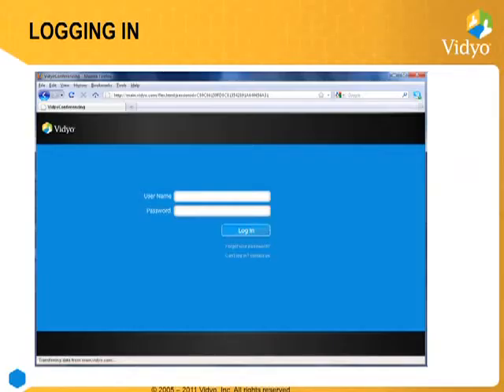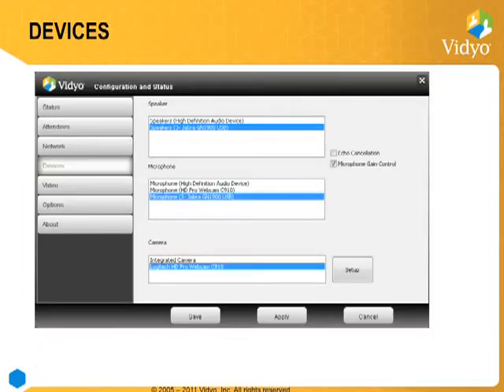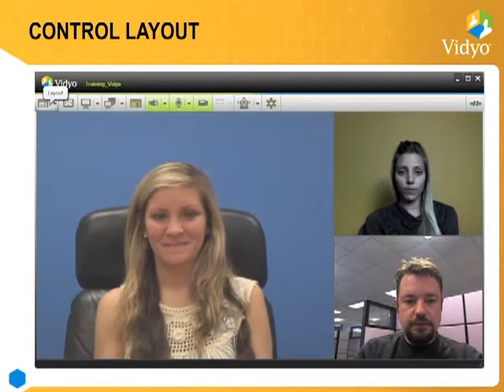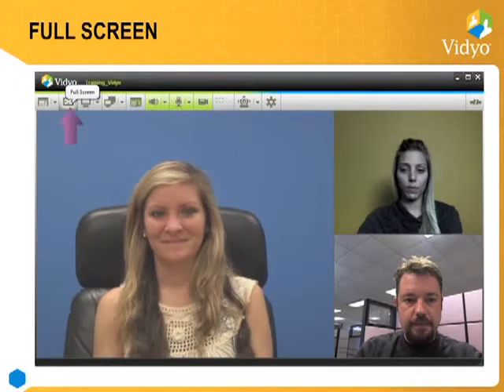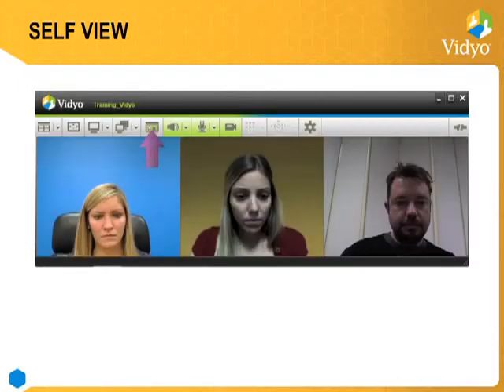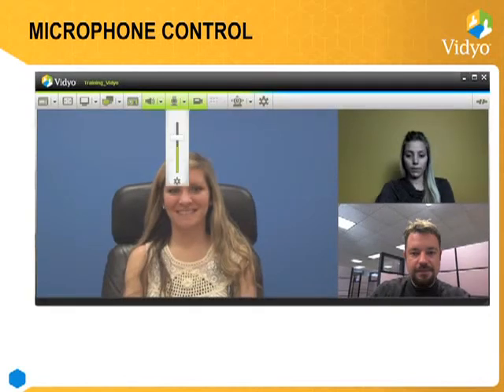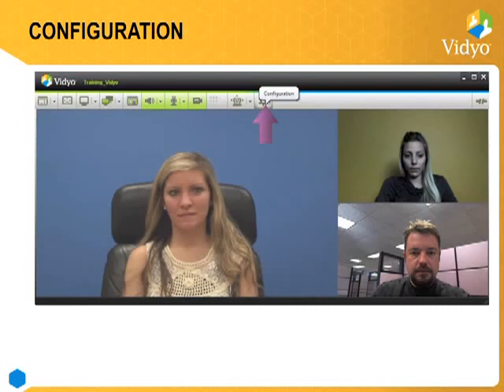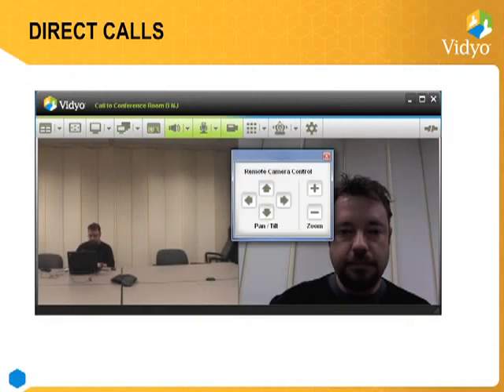Adico Meeting_VidyoDesktop Product Tour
Descubre nuestro servicio de Videoconferencia y Telepresencia personal en la nube.
Video Tour sobre la aplicación PC Vidyo Desktop.